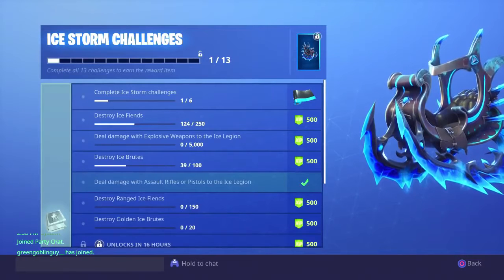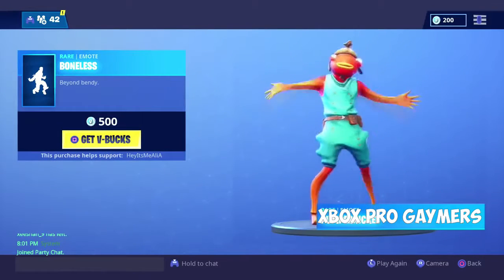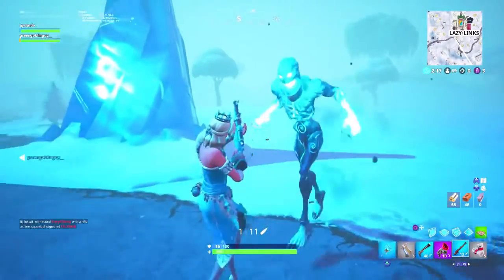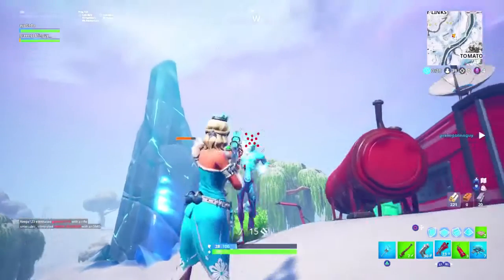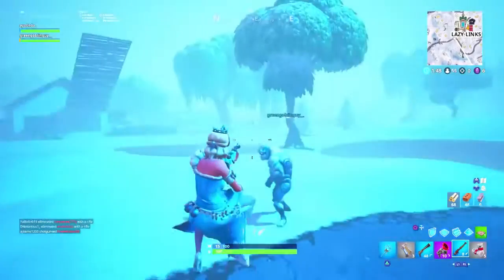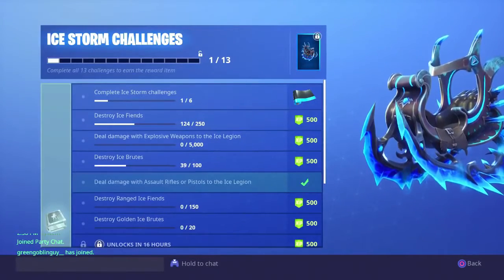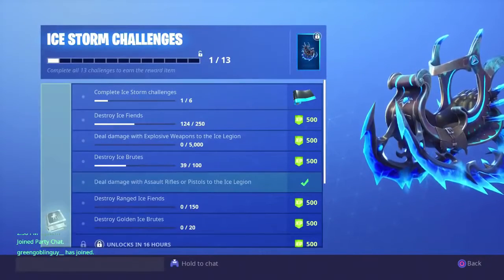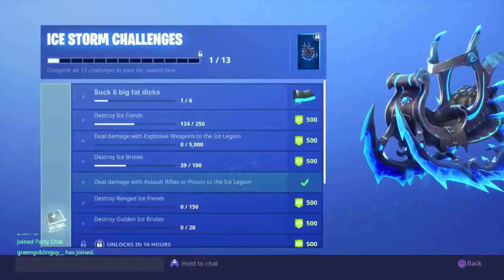how to CHEAT 1 to 6 ICE STORM Challenges Destroy Golden Ice Brutes in Fortnite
how to CHEAT 1 to 6 ICE STORM Challenges Destroy Golden Ice Brutes Funny Fortnite

LTC
MKoUS8B5CH1SYZrtc6KoPdWgFr3gGryFrj
ETH
0x7F6F1D0fd6060524c96D106d33645AF38C3eE984
BTC
38ASSFybbKu7NZtr2vMG7erWxErtxTVM3k